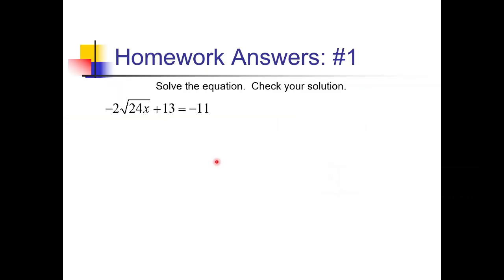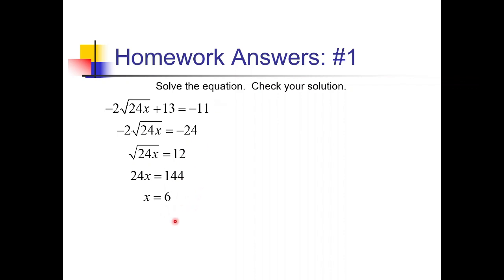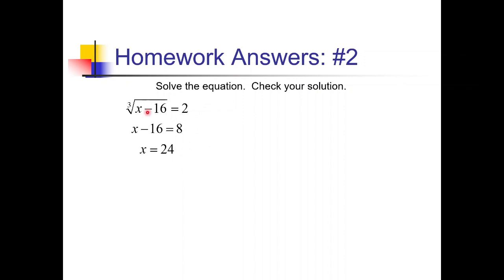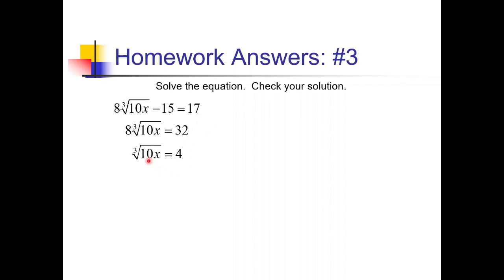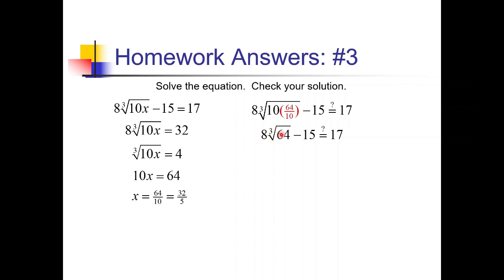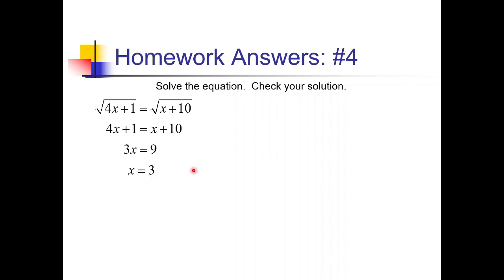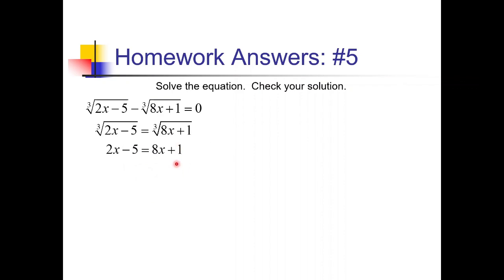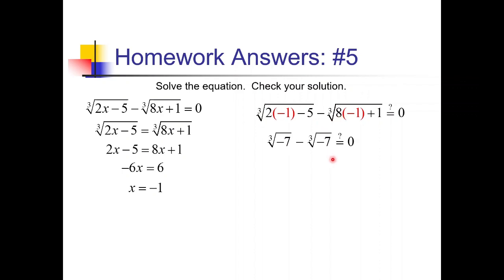Solving Radical Equations and Inequalities: Problem Set #1